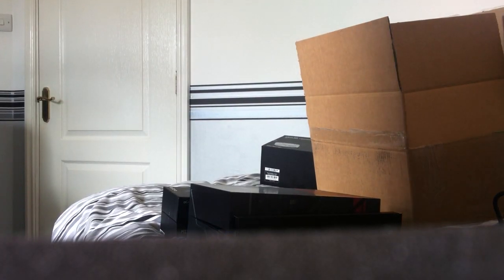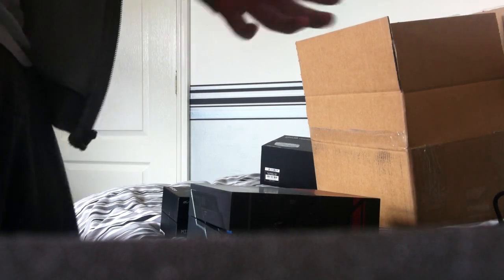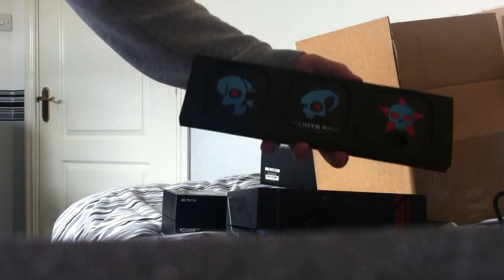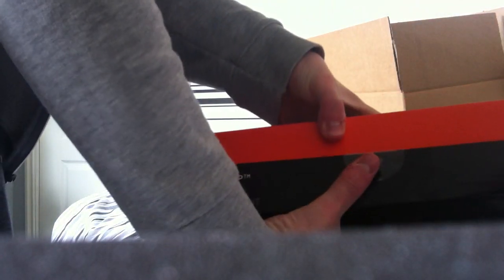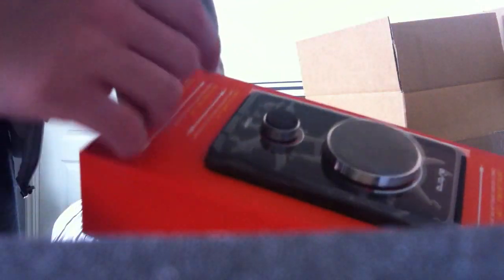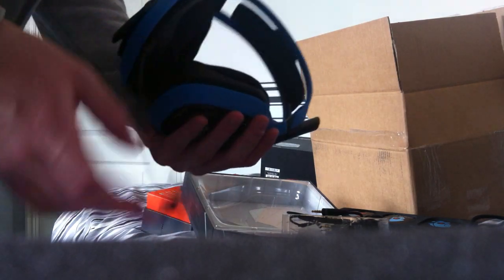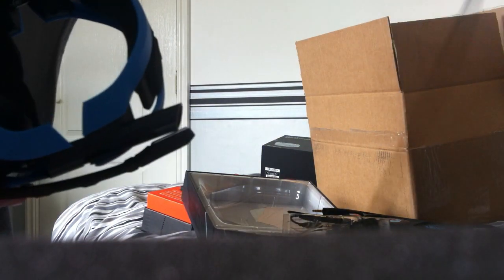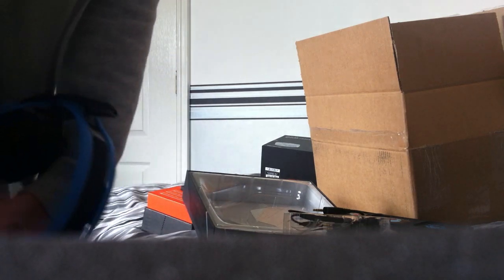Astro A40 SR3 (Blue) Unboxing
Hi guys just got a new pair of astro A40's because my others had a few problems so I thought I would do a unboxing of them so please check it out!